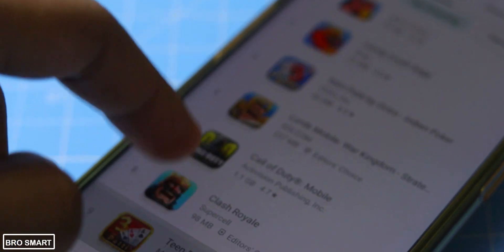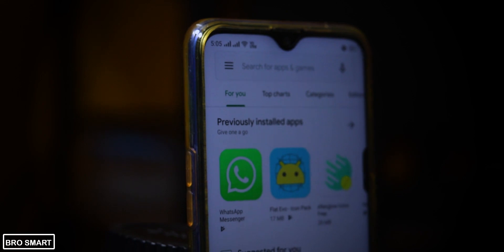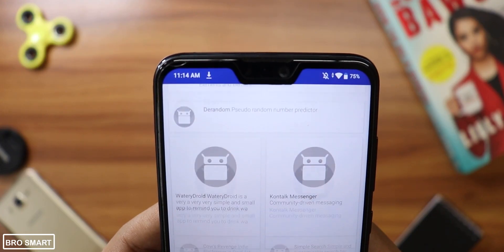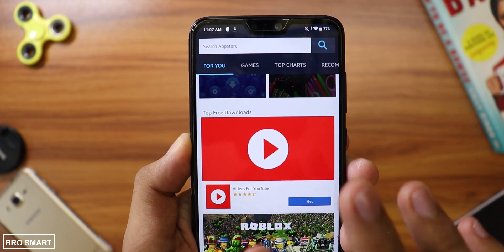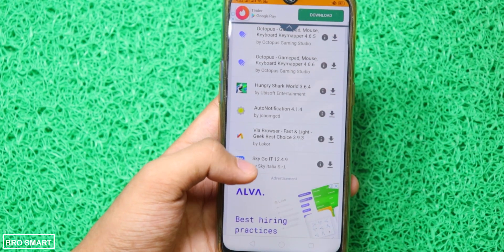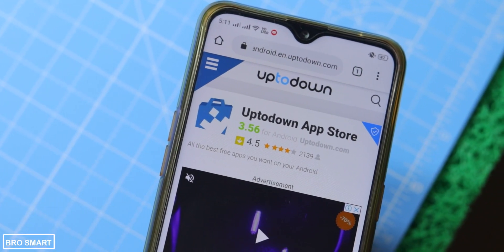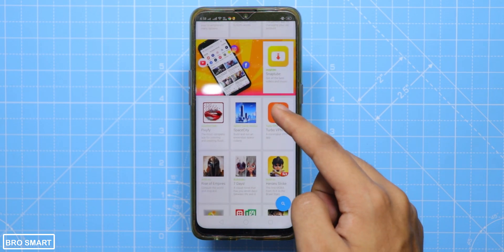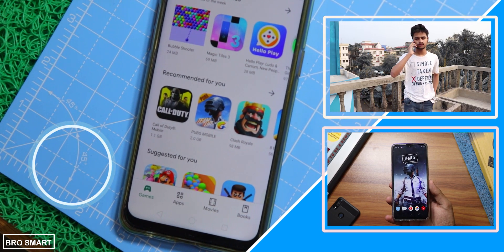Best Google Play Store Alternatives YOU Should START Using!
Best play store alternative for free paid apps. These are some popular websites and android apps that are similar to google play store but are also very unique!

Top Smartphones 2020
Top Earphones
My Favorite DSLR
DSLR lenses

50mm lens

I upload different types of tech videos here like top android apps, mobile customization, android tutorials, how to videos and many more. You will get videos on every Tuesday, Thursday, Saturday and Sunday.